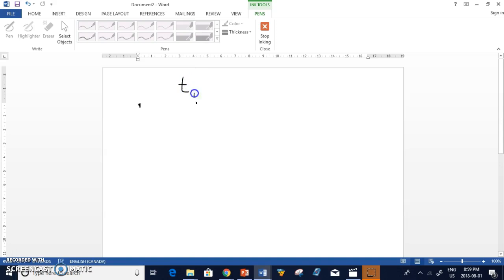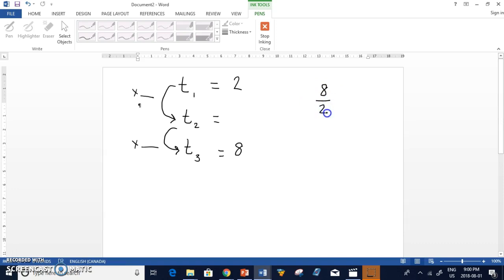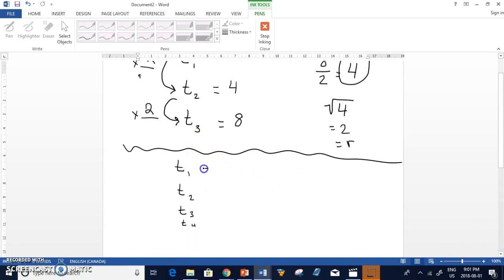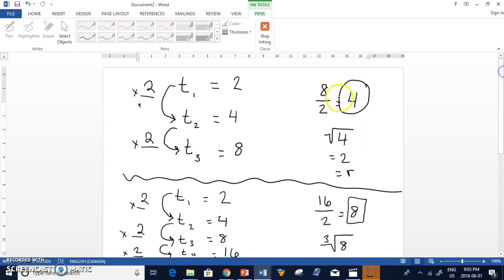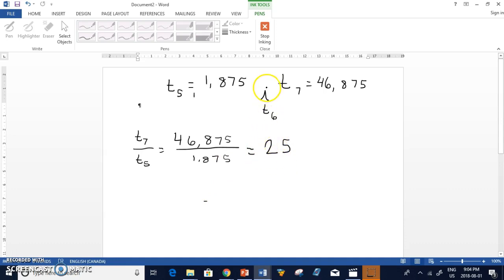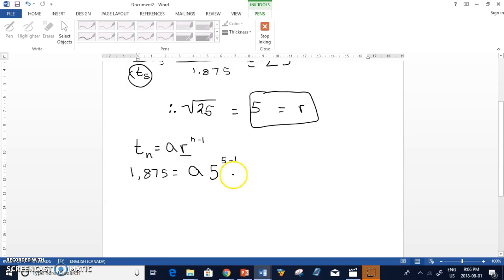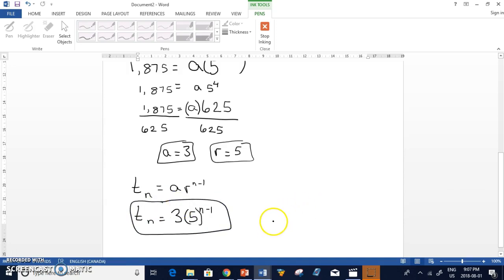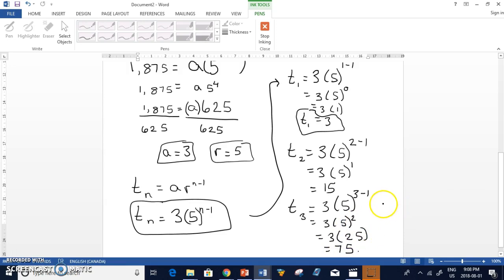Recording #5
Finding the general equation for a geometric sequence given non-sequential terms